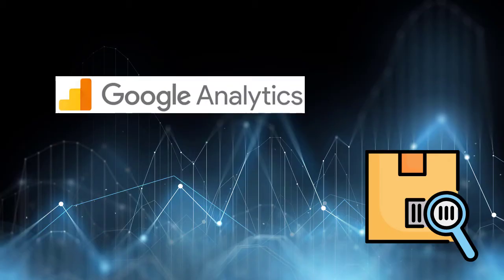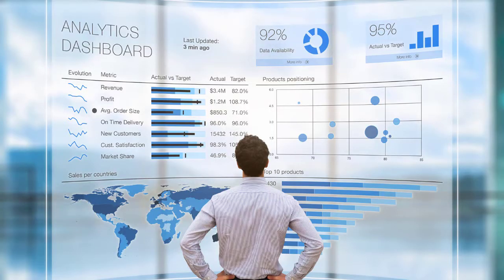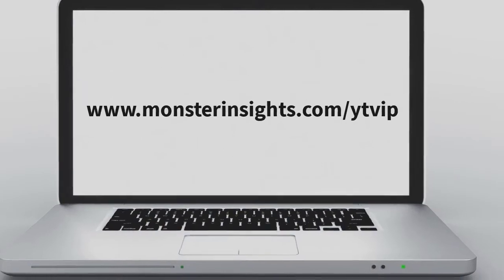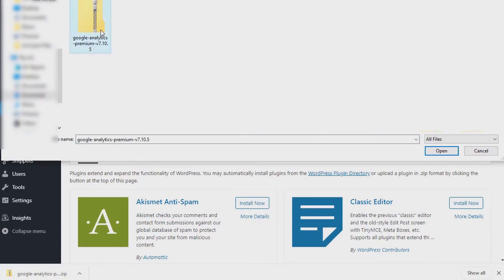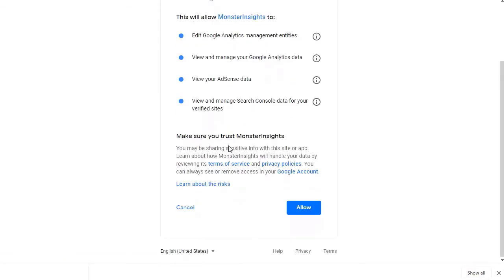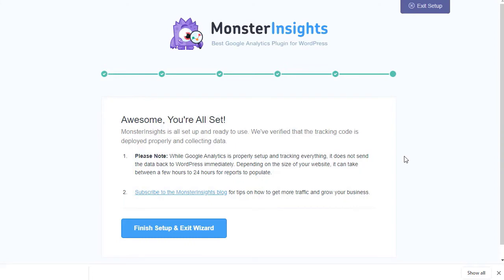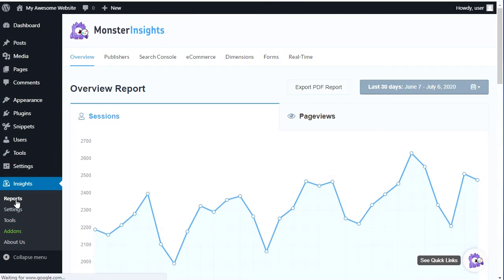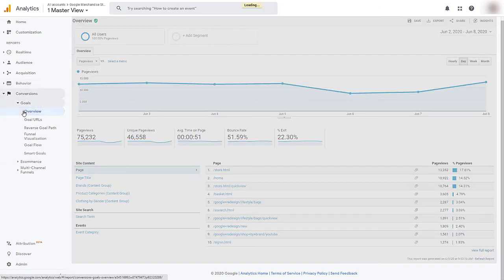How to Set Up Contact Form 7 Conversion Tracking with Google Analytics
Needing to know how to set up Contact Form 7 conversion tracking with Google Analytics?

In this video, we’ll show you how you can easily track your Contact Form 7 forms conversions without touching a single line of code.

➤ In this video, we'll show you how to:
◆ Download the MonsterInsights Plugin From MonsterInsights.com
◆ Set Up MonsterInsights on Your WordPress Site
◆ Install and Activate the Forms Addon for MonsterInsights
◆ View Your Google Analytics Contact 7 Form Metrics on Your WordPress Dashboard.

➤ As mentioned in the video, here's our article on how to set up tracking manually (without using the plugin).